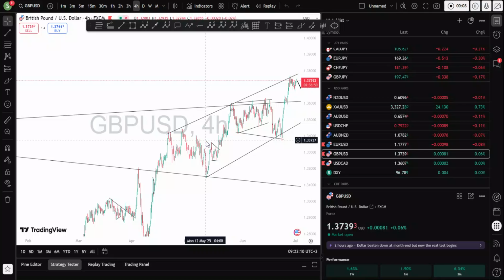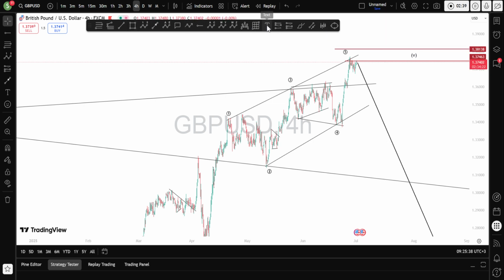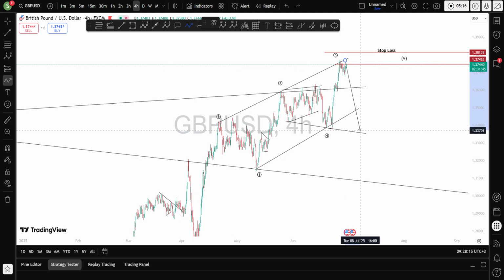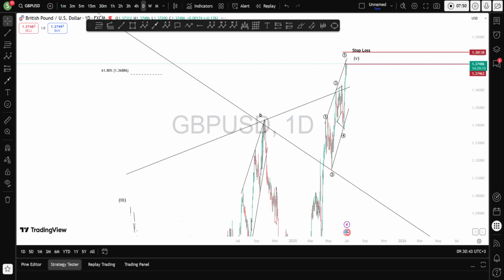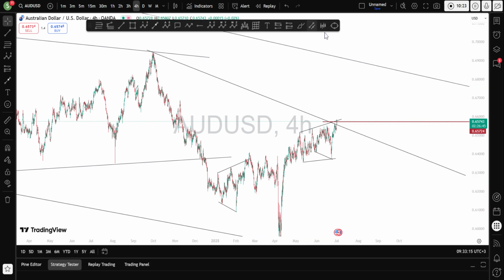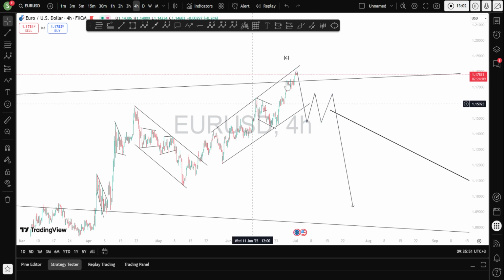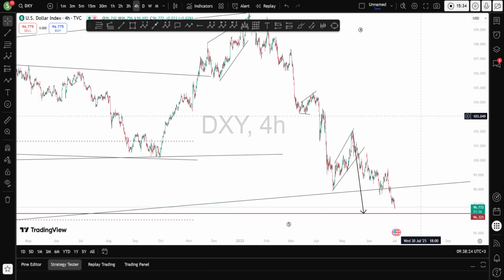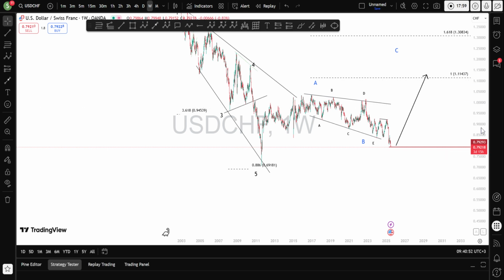Weekly Forex Forecast [GBPUSD, EURUSD, DXY, AUDUSD]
📈 Welcome back, traders! In today’s forex market analysis, I break down the key levels, price action, and trading setups for GBPUSD, EURUSD, DXY, and AUDUSD. Whether you're a day trader or swing trader, this video gives you insights for the first week of July 2025.